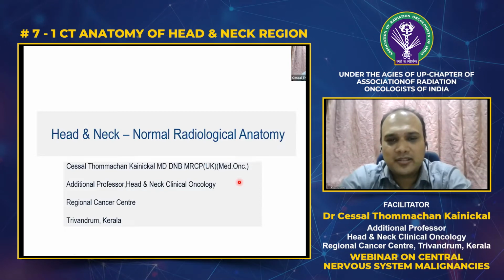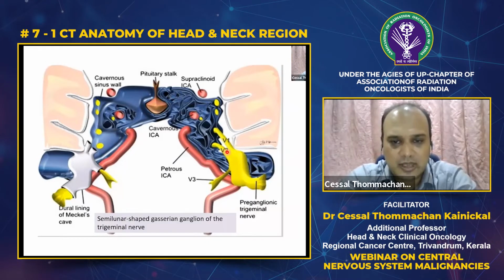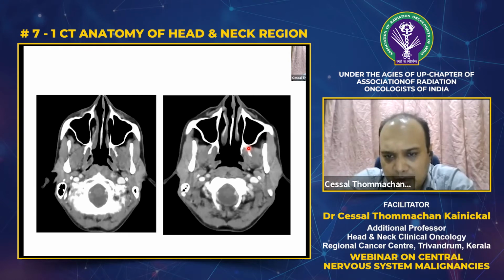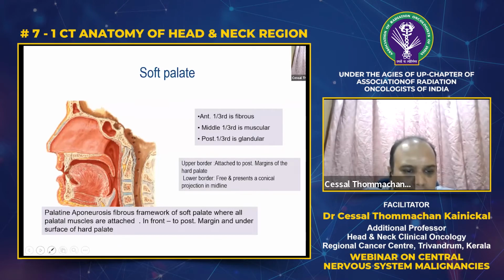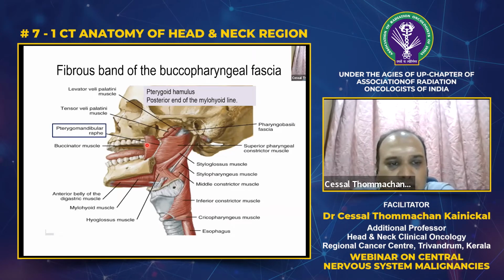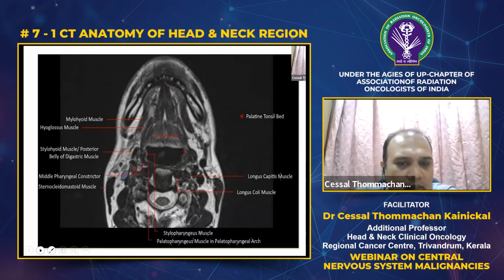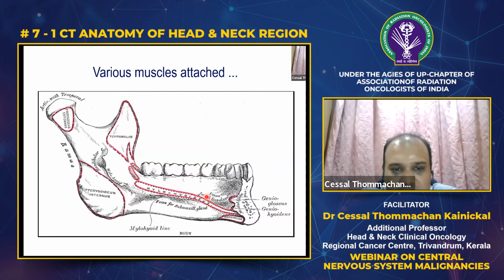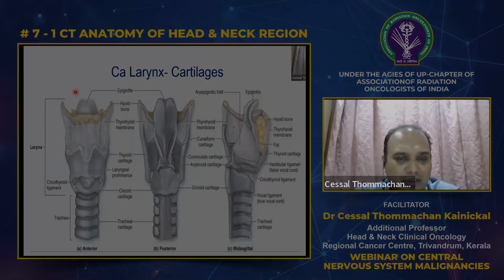UP- AROI II OFFICIAL-7th online class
1# Head and Neck malignancy-CT ANATOMY OF HEAD AND NECK REGION-PART-I
faculty
Dr.Cessal Thommachan Kainickal